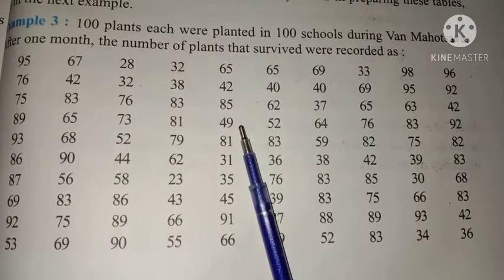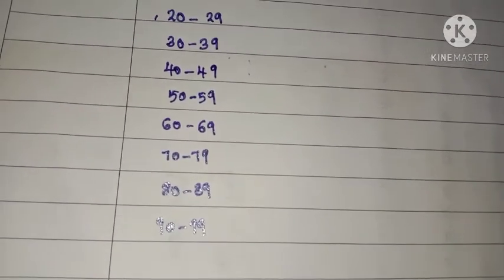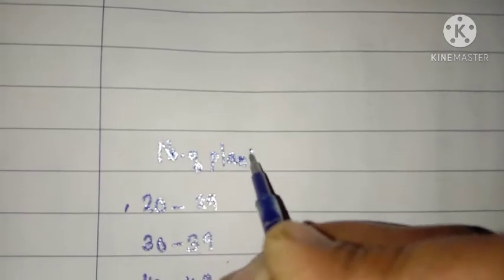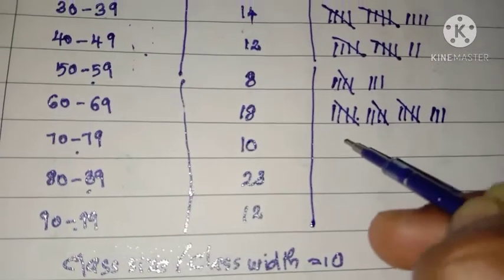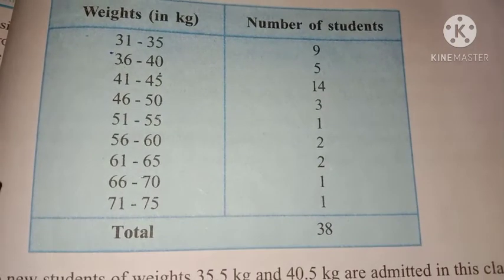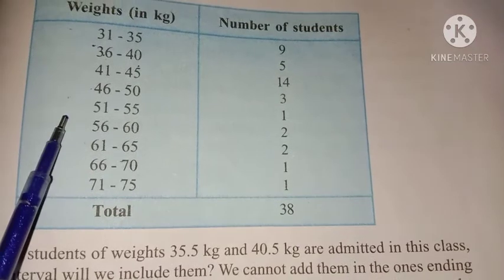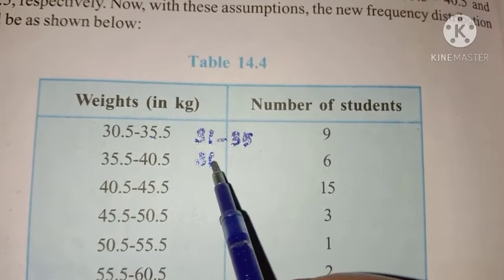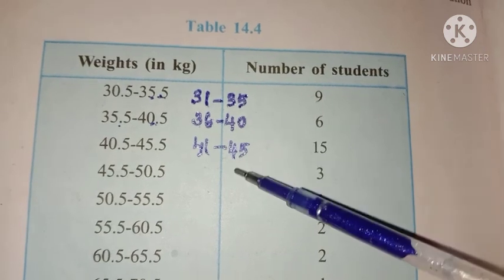CLASS:9-MATHEMATICS-FREQUENCY DISTRIBUTION TABLE